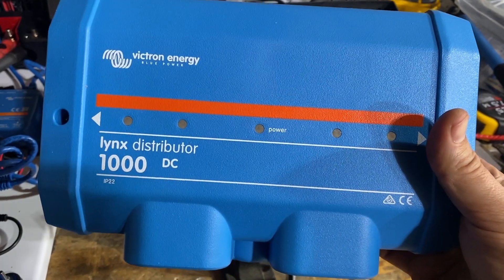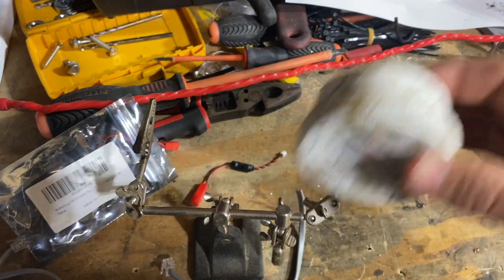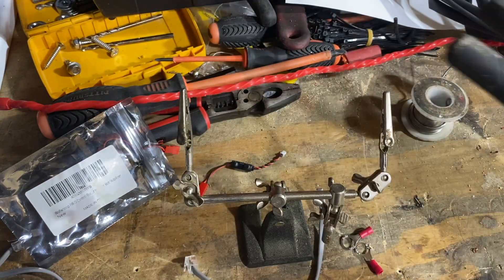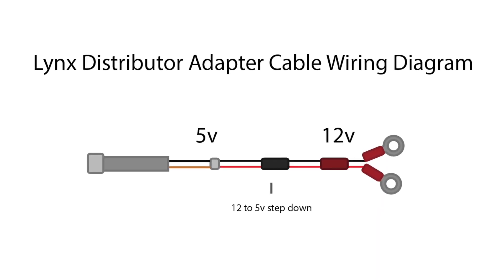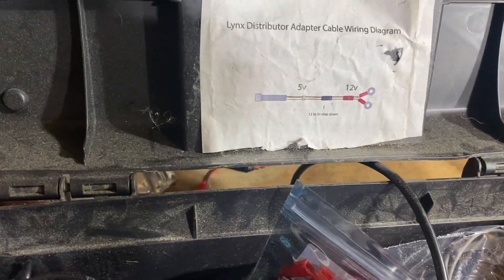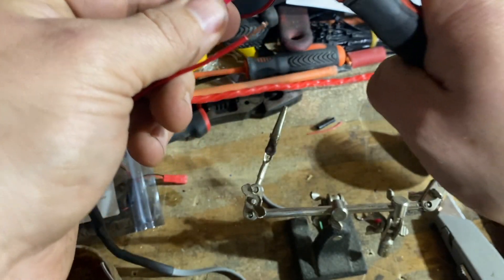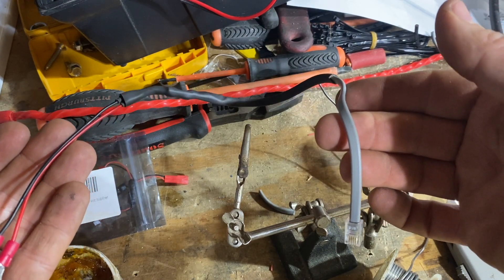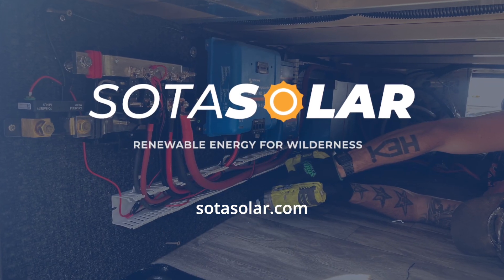Enable Victron Lynx Distributor LEDs - How To Make Voltage Adapter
For smaller RV solar systems where we're not using a Lynx BMS or Lynx Shunt we can still get the advantages of the Lynx Distributor by making a custom cable to enable the LEDs which indicate fuse status.

Parts Required

12v to 5v Voltage Adapter
12v Hookup Wire
3/32 Inch Heat Shrink Tubing
5/16 Inch heat Shrink Tubing
22-18 AWG 5/16" STUD 3M Heat Shrink Connectors Heat Shrink Ring Terminal